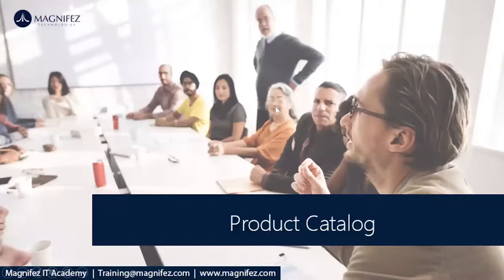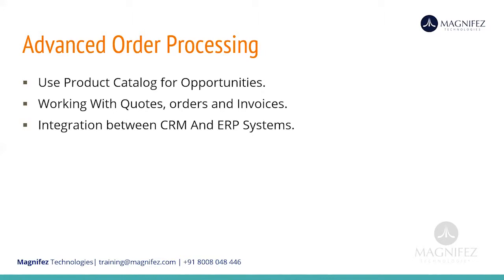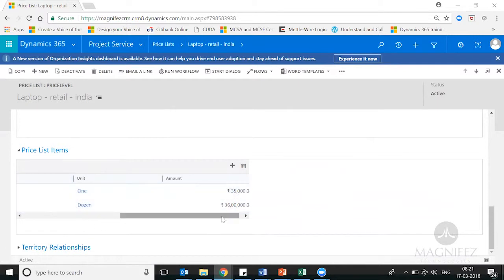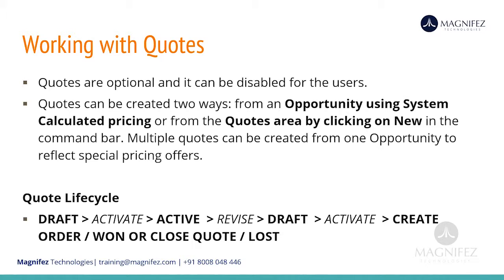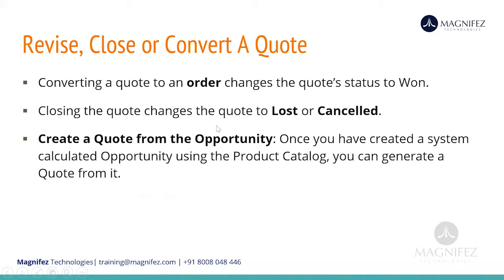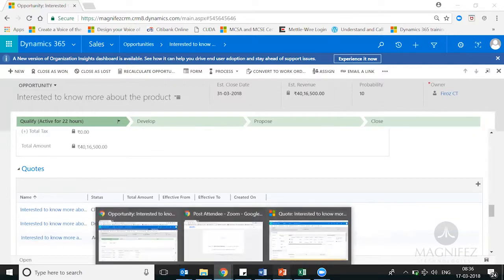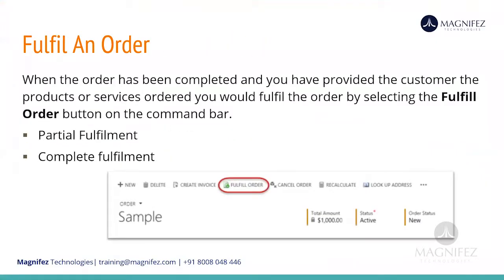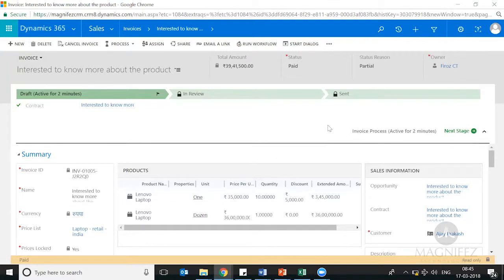Chapter 5 Order Processing in Dynamics 365